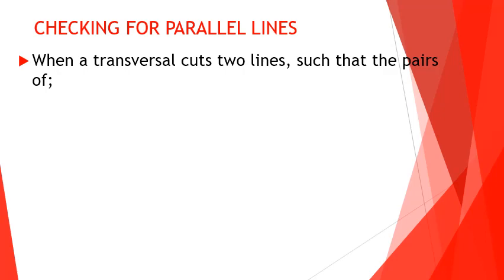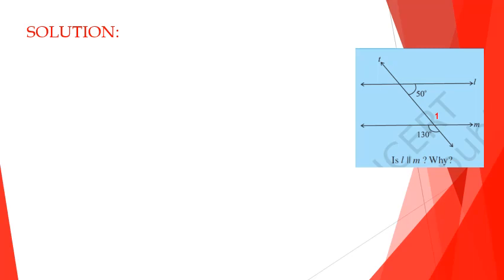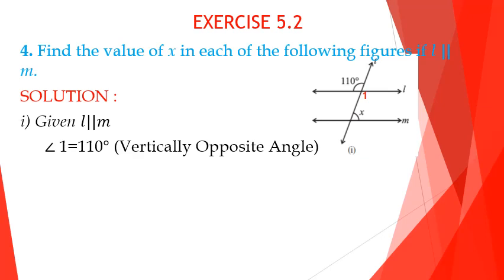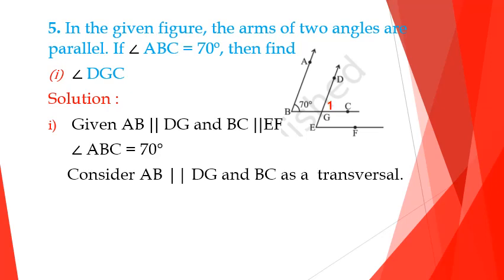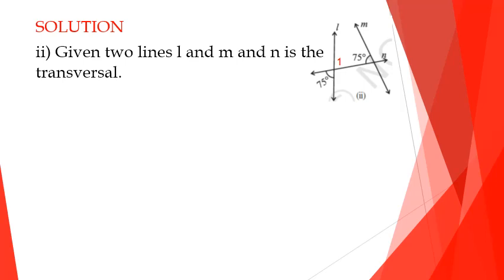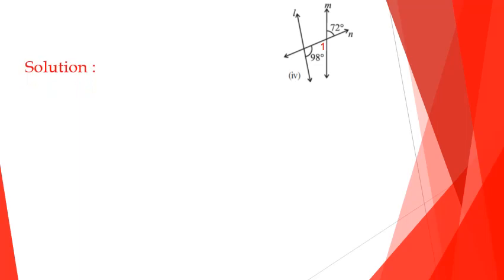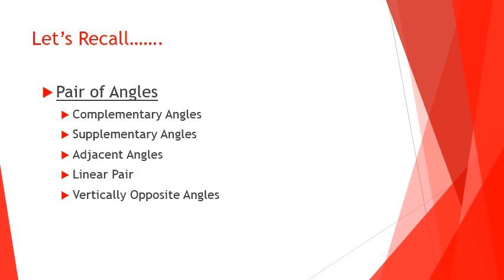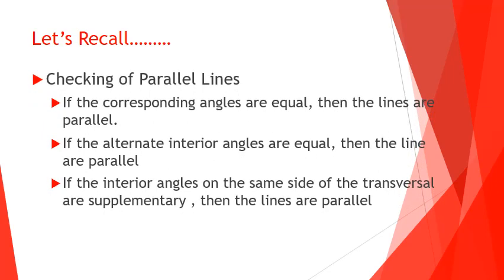CLASS VII || CH# 5 : LINES & ANGLES ||CHECKING OF PARALLEL LINES (TRY THESE & EX 5.2 Q# 4-6)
CLASS VII || MATHEMATICS NCERT /CBSE || CH# 5 : LINES & ANGLES PART 8 || (TRY THESE PAGE NO 11  & EX 5.2 Q# 4-6)
When a transversal cuts two lines, such that the pairs of;
Corresponding angles are equal, then the lines are parallel
Alternate interior angles are equal, then the lines are parallel.
Interior angles on the same side of the transversal supplementary, then the lines are parallel
TRY THESE (Page No. 110)
SOLUTION
We have, when a transversal cuts a two line such that a pairs of two alternate interior angles are equal, then the given lines are parallel.
l||𝑚 because given alternate interior angles are equal
EXERCISE 5.2
4. Find the value of x in each of the following figures if 𝑙 || m.
SOLUTION :
i) Given 𝑙||𝑚
  ∠ 1=110° (Vertically Opposite Angle)
  ∠ 1+ ∠ 𝑥 = 180° (Interior angles on the same side of the
        transversal are supplementary.
  110°+∠𝑥 = 180°
   ∠ 𝑥  = 180−110
     = 70°
5. In the given figure, the arms of two angles are parallel. If ∠ ABC = 70º, then find
∠ DGC
Solution :
Given AB || DG and BC ||EF
  ∠ ABC = 70°
 Consider AB || DG and BC as a  transversal.
  then
  ∠ ABC = ∠ DGC (Corresponding angles)
 Hence, ∠ DGC = 70°